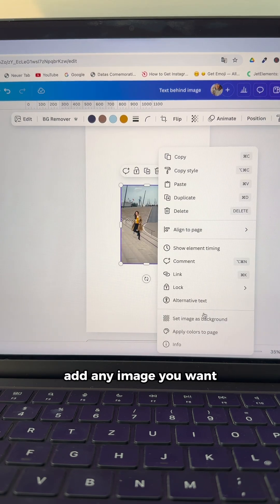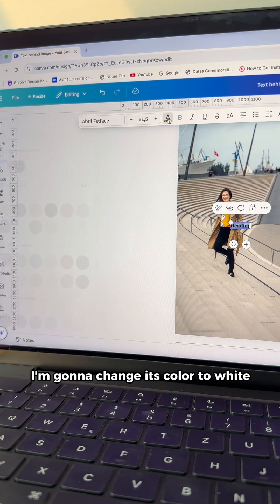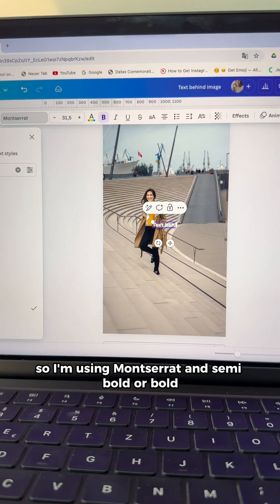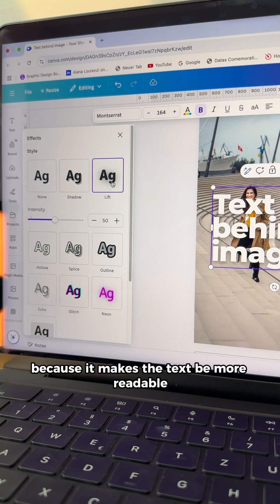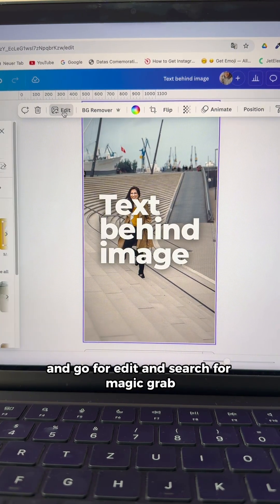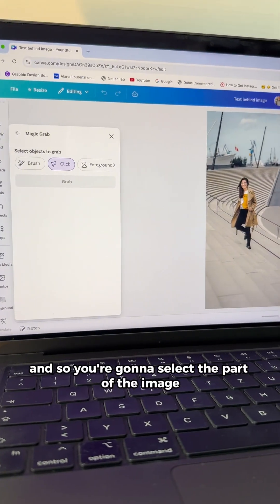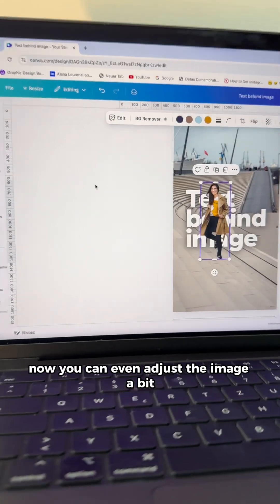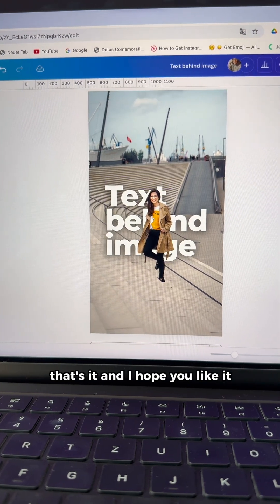Canva Tutorial to put text behind images using - in 1 min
A short tutorial to show how you can put a text behind images using Canva.

 This was made using a Canva Pro feature, but let me know if you would like to see another way of doing it for free as well 😉